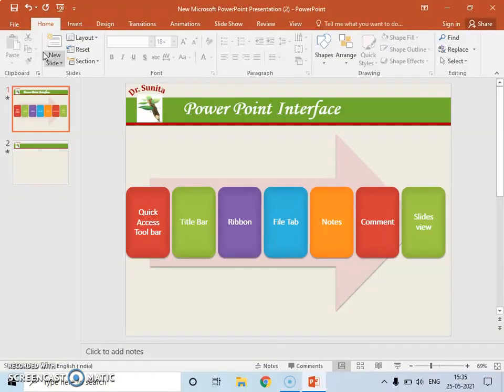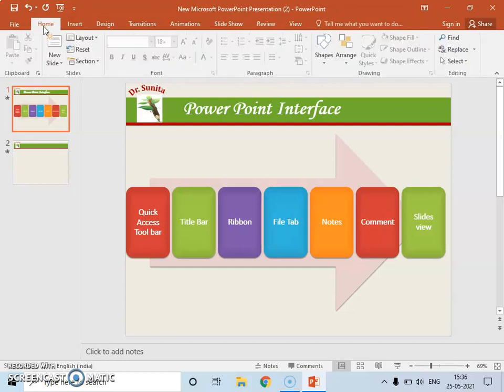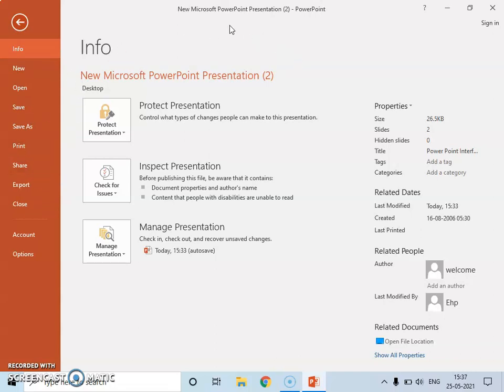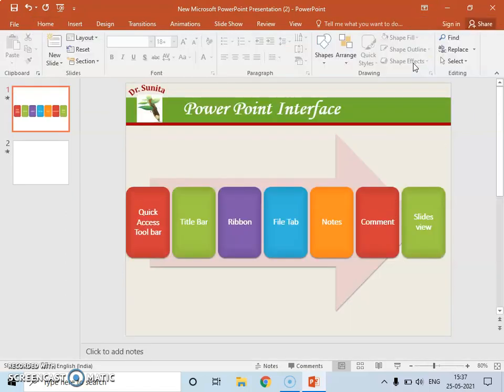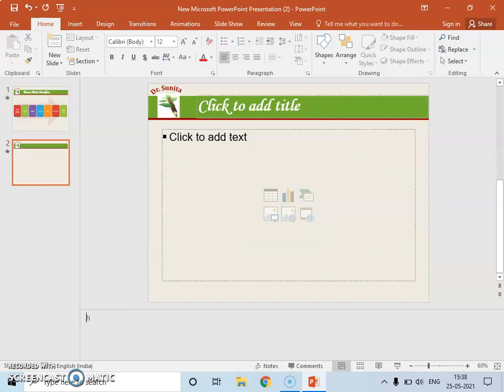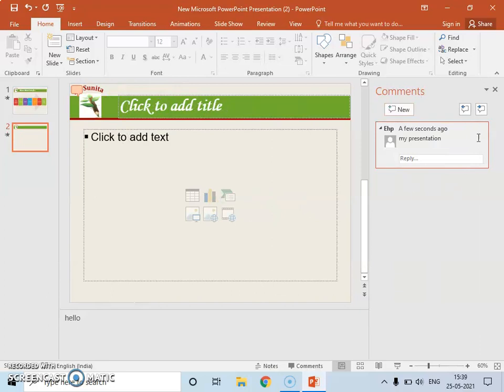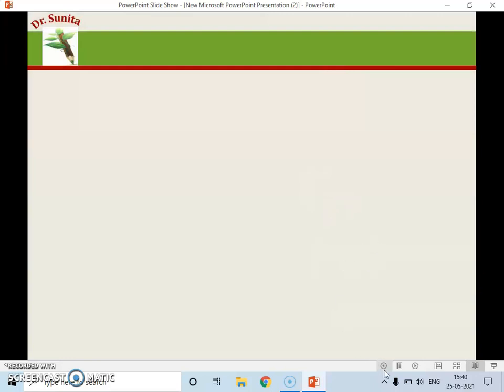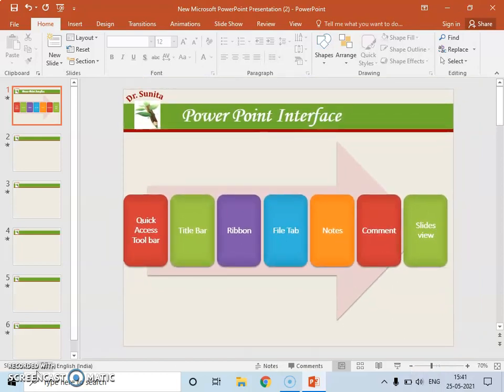2 Interface of Power point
This video include basics of Microsoft Power point (PPT) for beginners, students & teachers. it contains many parts. to learn full MS power point watch all the parts and subscribe so that you can get update when new video will upload.